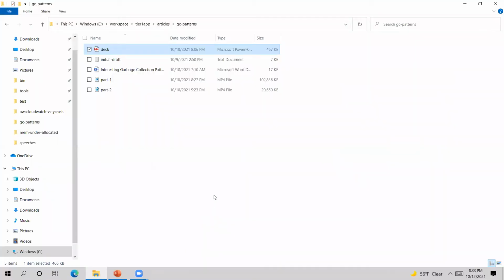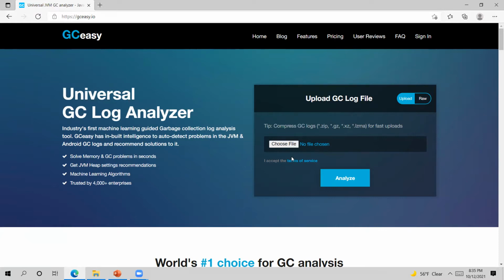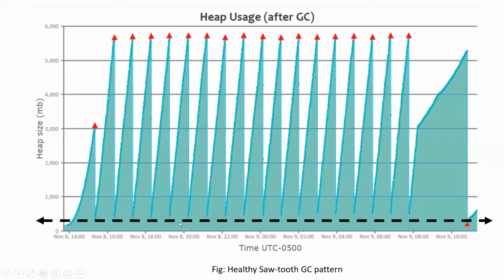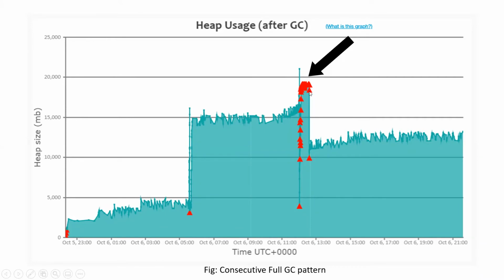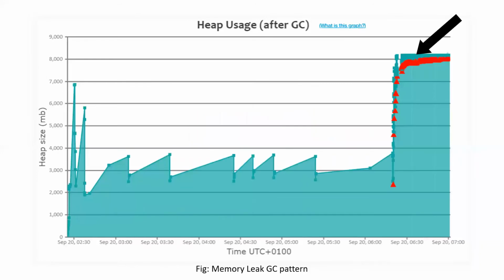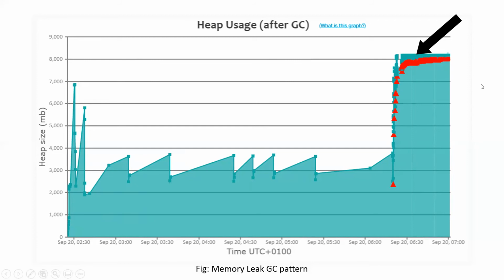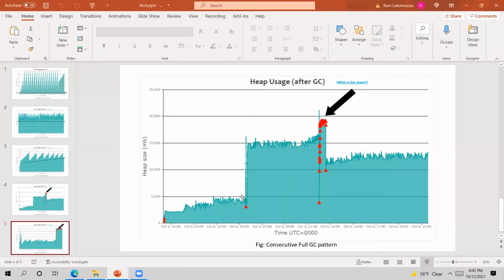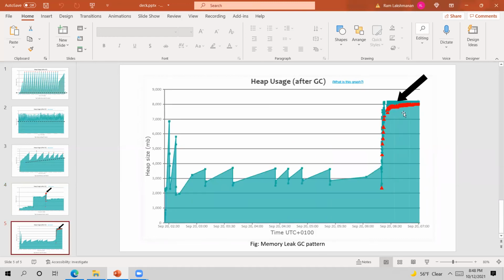Detect your application’s memory under-allocation in a proactive manner.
When the application’s memory is under-allocated, it will result in some of the side-effects like, response time degradation during transactions, CPU spike up, or results in outOfMemoryError.
When OutOfMemoryError is thrown, most of us start to look at our application’s memory settings.
So, in this video, our Architect is explaining "how to detect whether the application’s memory is under-allocated or not" in a proactive manner.

Topics covered:

1:29 - Study the Garbage Collection behavior
4:20 - Healthy Normal application
5:29 - Consecutive Full GC pattern
08:37 - Potential Memory Leak GC pattern

Links shared in the video:

What is a Garbage collection log and how to enable and analyze it?

Real-world GC log analysis report which was suffering from this ‘Consecutive Full GC’ problem

Real-world GC log analysis report, which depicts this Potential Memory Leak GC pattern

If the application is suffering from this pattern, you can use the below tools to diagnose memory leak: